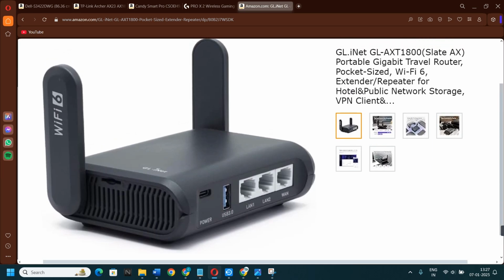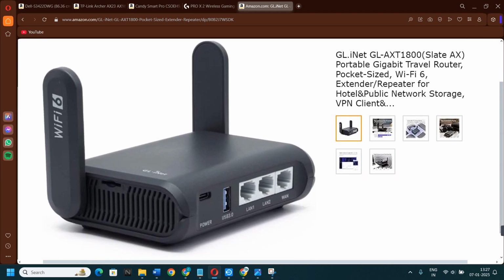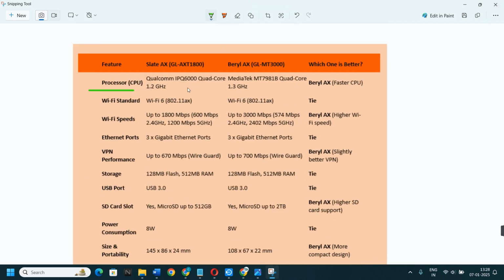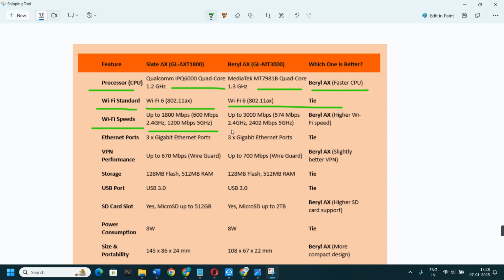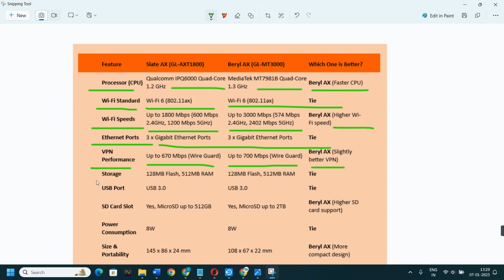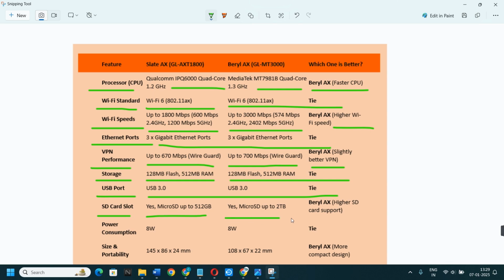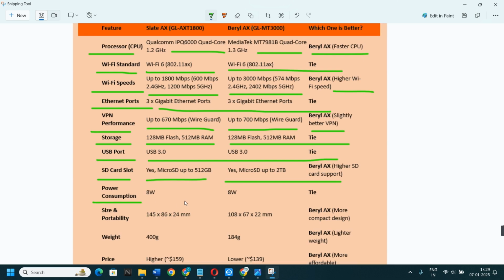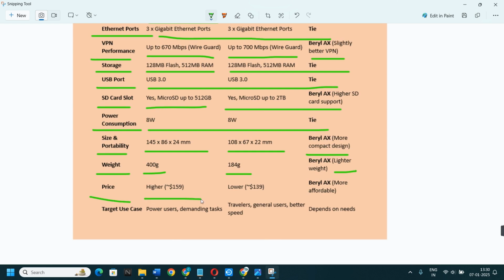gl.inet GL-MT3000 vs gl.inet GL-AXT1800 - Slate AX vs Beryl AX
Welcome to the Routine Repairs YouTube channel! In this video, I will show you gl.inet GL-MT3000 vs gl.inet GL-AXT1800 - Slate AX vs Beryl AX